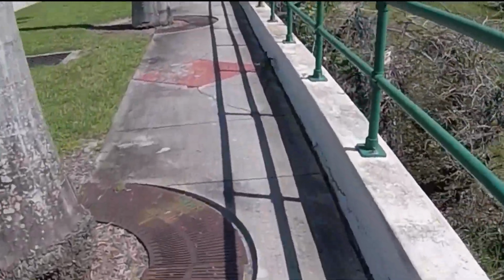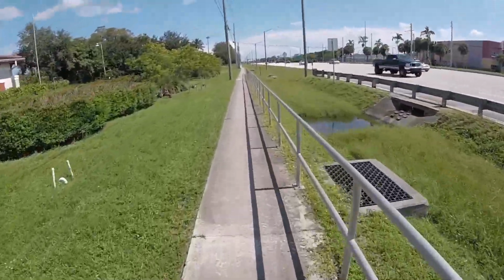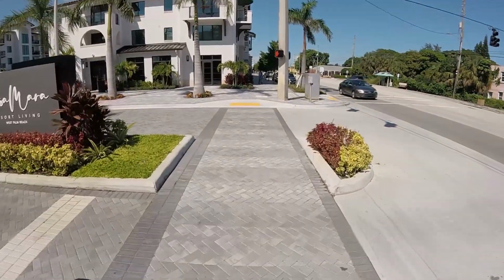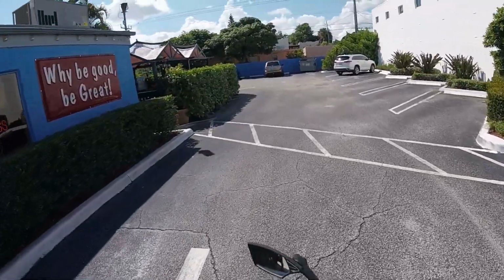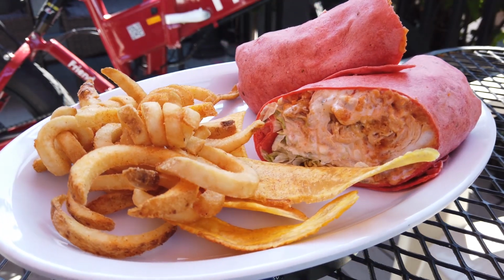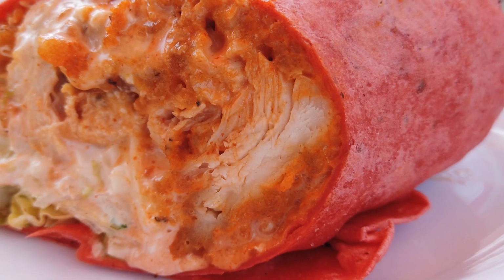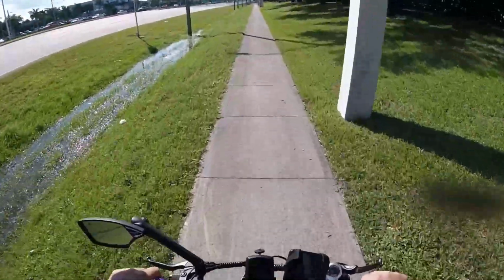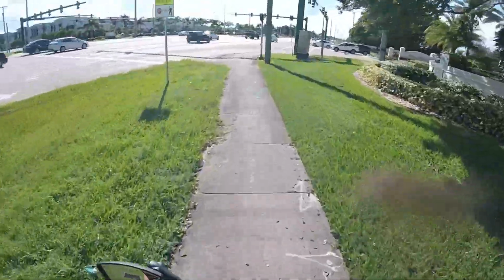Worth A 25 Mile Ride On The Ebike? PB Wraps in West Palm Beach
Plans changed due to a rookie misktake by yours truly.  Still...  Got to ride 26 miles on a beautiful day, see parts of West Palm Beach I've never been too, and get to eat the best PB Wraps has to offer.  What's not to love?

0:00 Intro
0:07 Today's Mission
1:03 How To Extend Your Range
1:43 Riding Montage
2:47 DAMNIT
3:47 PB Wraps
4:43 Buffalo Chicken Wrap Review
5:30 FInal Review
6:11 Ride Back Home
8:57 Outro

Equipment Used:
Friend Ebike 1.5
Sennheiser MKH416